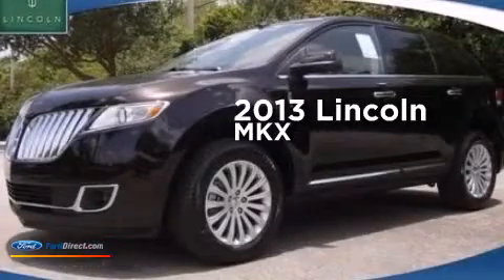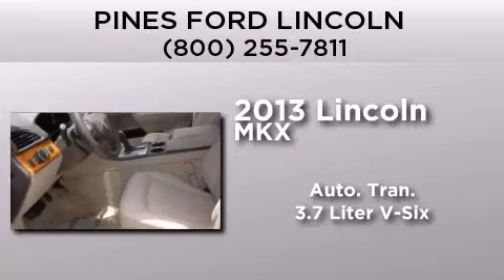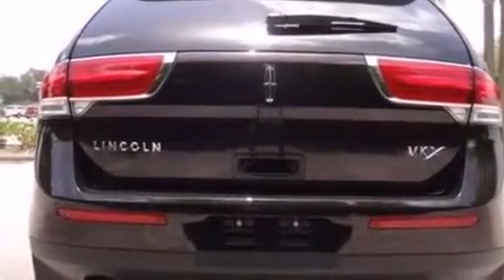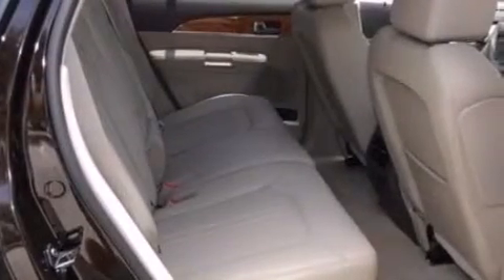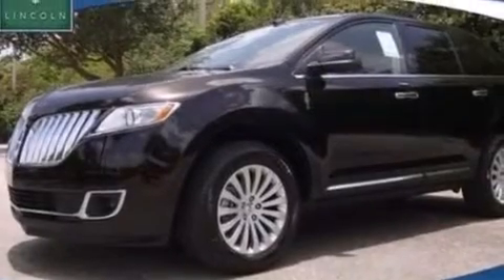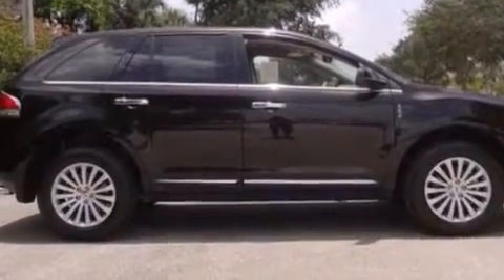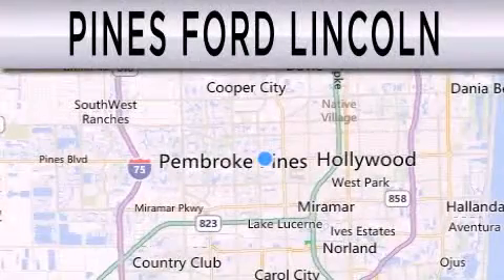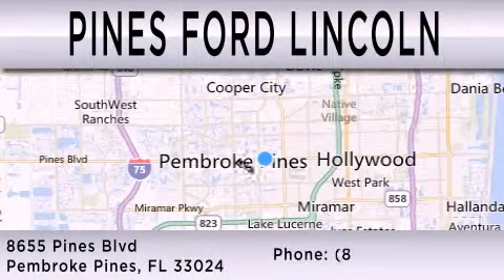2013 LINCOLN MKX Pembroke Pines FL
We have been honored to serve the Pembroke Pines FL area , we promise that your experience at our dealership will exceed your expectations ! Year : 2013 Make : LINCOLN Model : MKX Engine : 3.7L V6 24V MPFI DOHC Trans . : 6-SPEED AUTOMATIC Exterior : KODIAK BROWN METALLIC Miles : 10 Interior : LIGHT STONE Stock : DBL36896 Pines Ford Lincoln Pines Boulevard Pembroke Pines , FL 33024